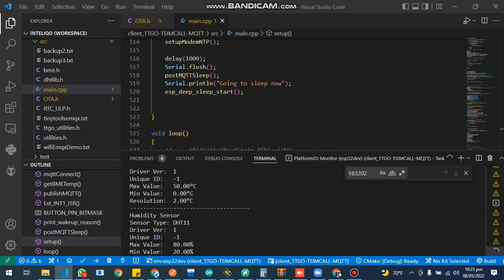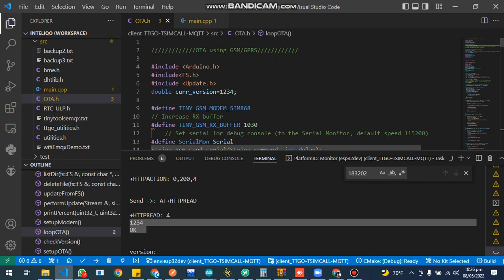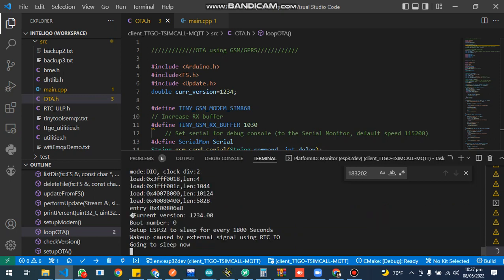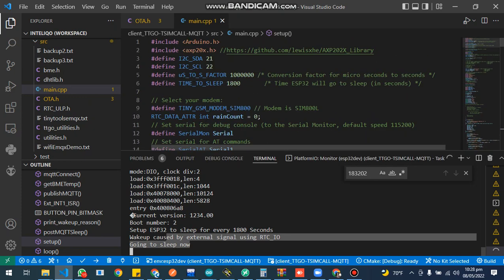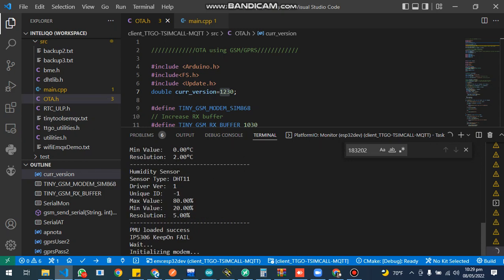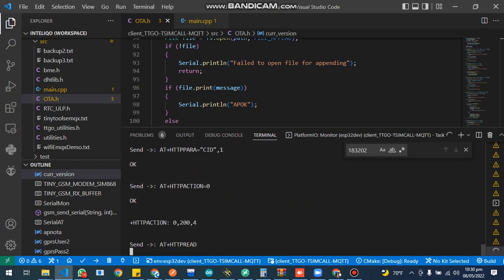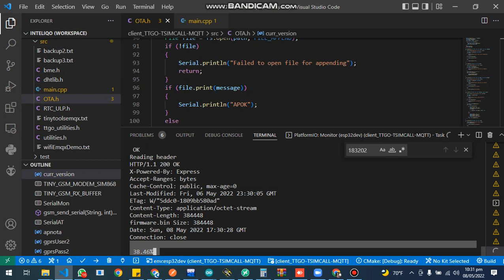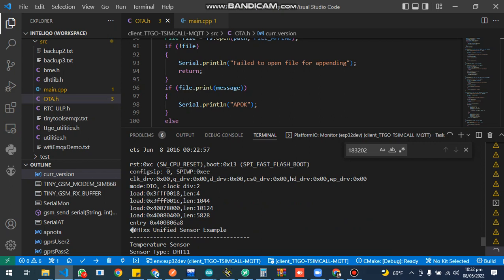OTA update on SIM800 using GPRS and HTTP server